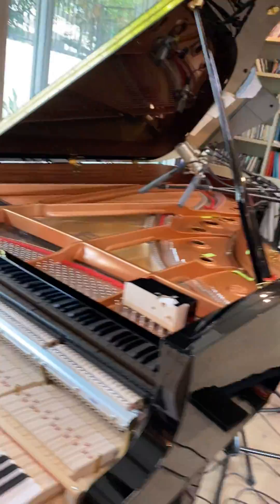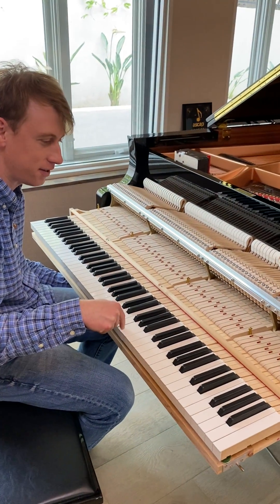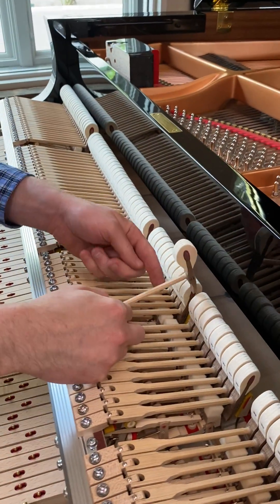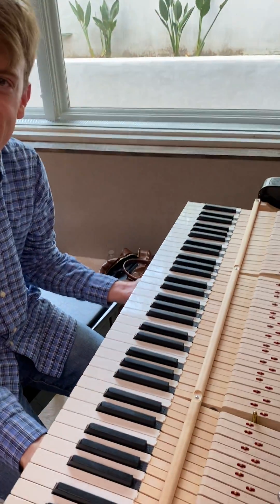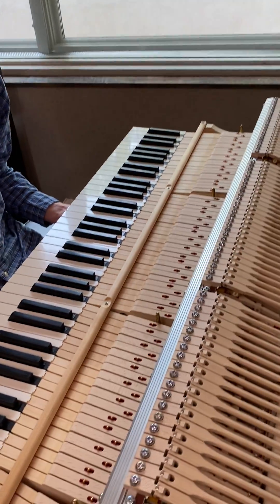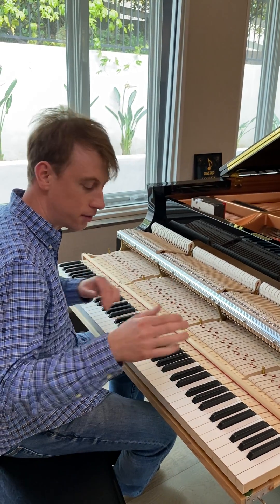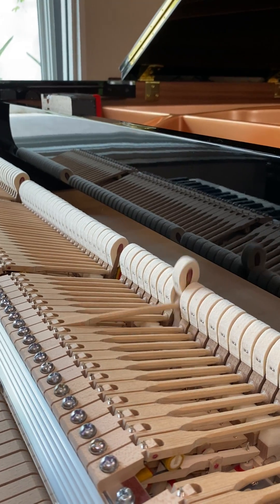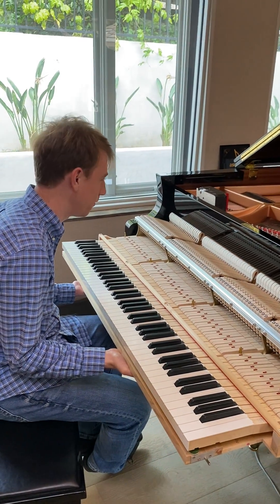HOW A PIANO WORKS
My piano’s been having a service and I never knew how the mechanism actually works. Every key has 93 different points to service. Times 88 keys - that’s a whole load of tweaks!